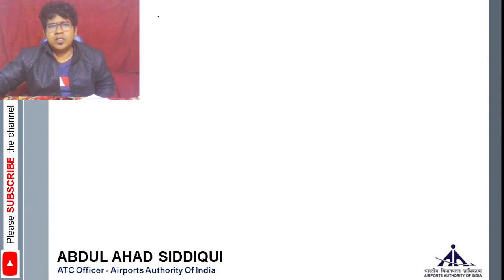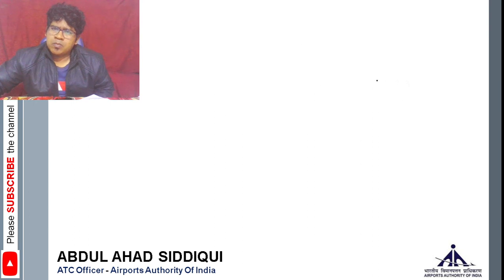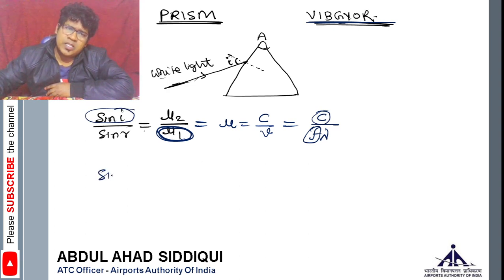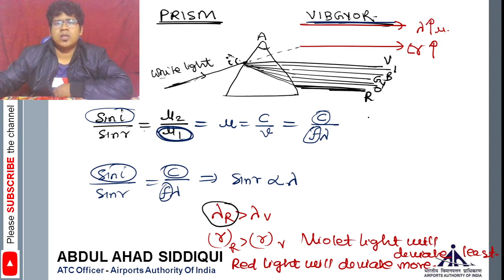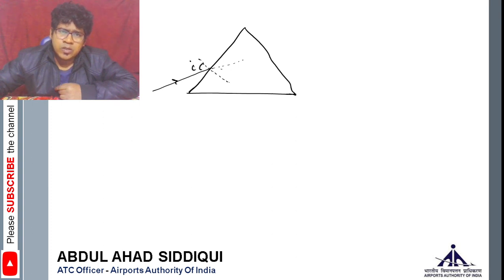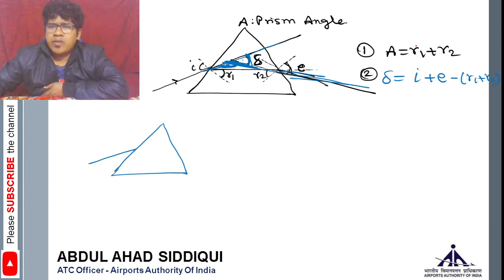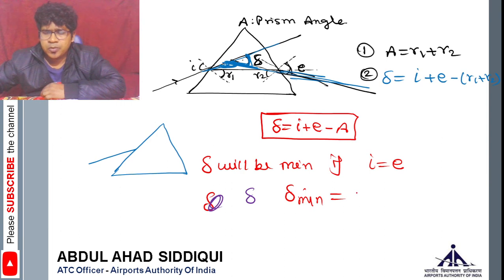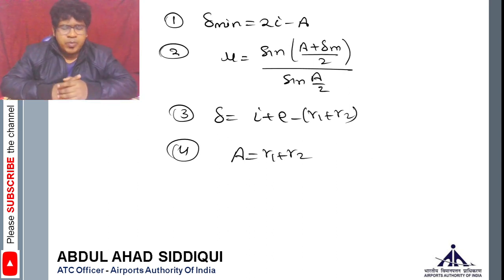AAI ATC PHYSICS | RAY OPTICS - 04| PRISM